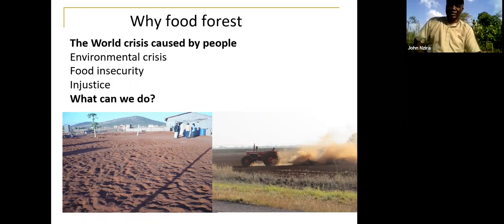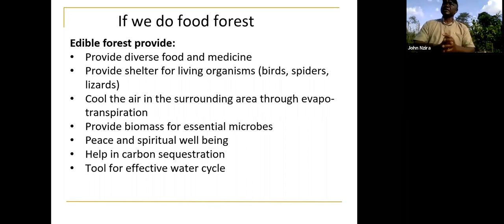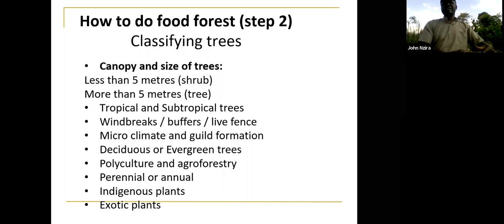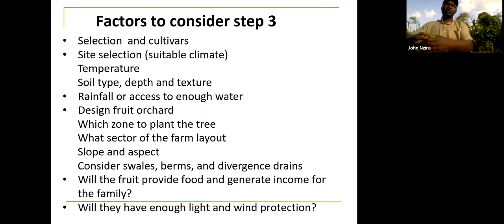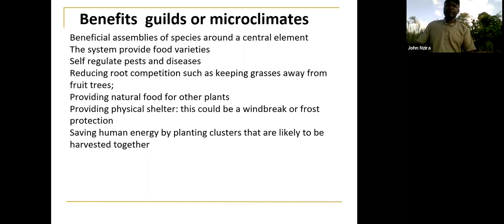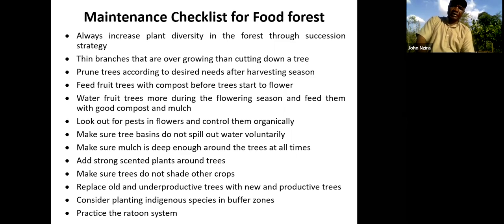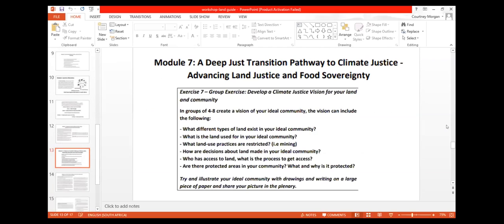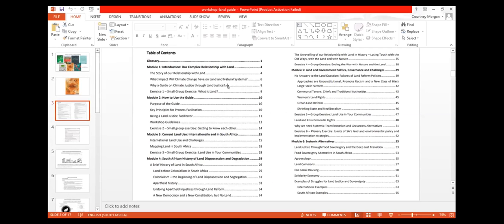S2: Workshop 1: Setting up a food forest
Agroecologist, John Nzira discusses how to set up a food forest and some principles about land management.
Courtney Morgan gives a brief introduction to the Land Justice Activist guide